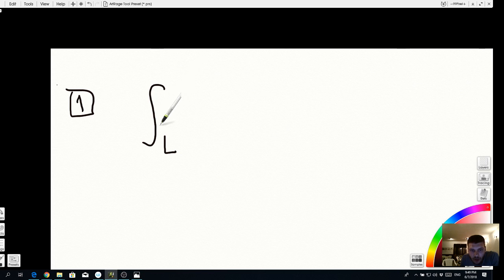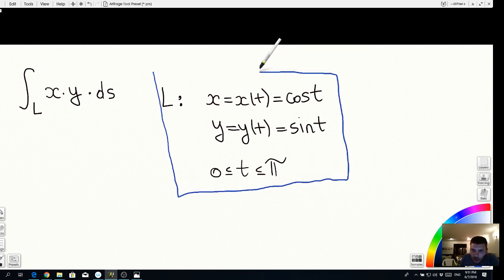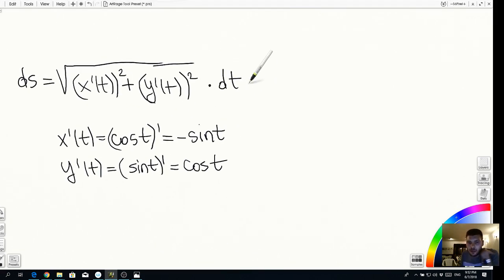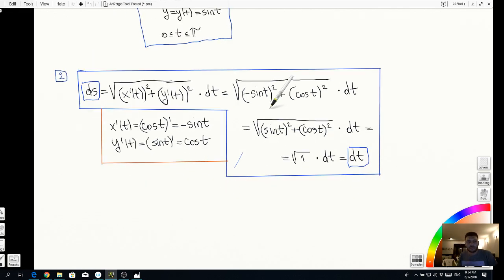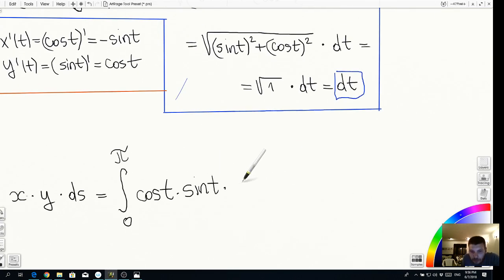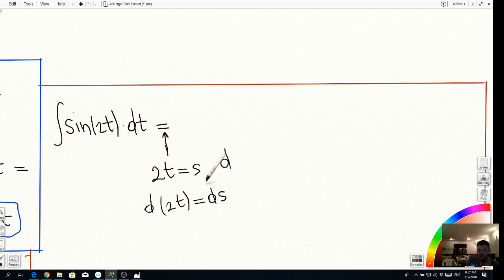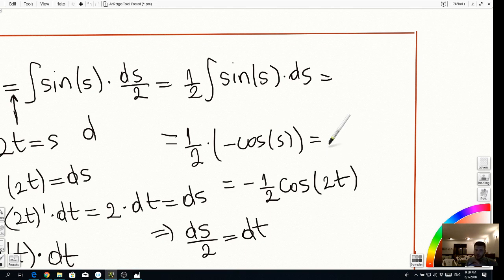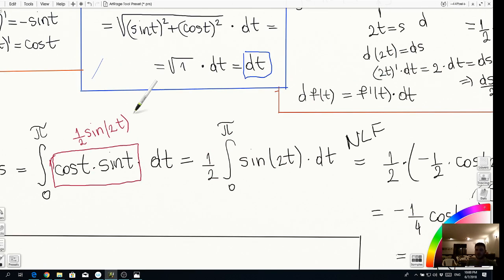Line Integral of Scalar field - 2D - Example 1 ( Parametrization already done)